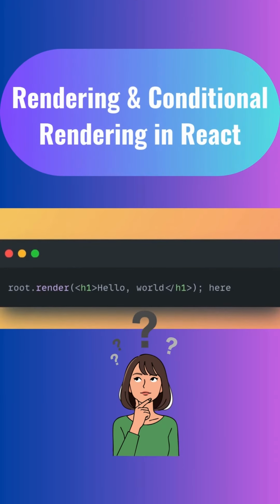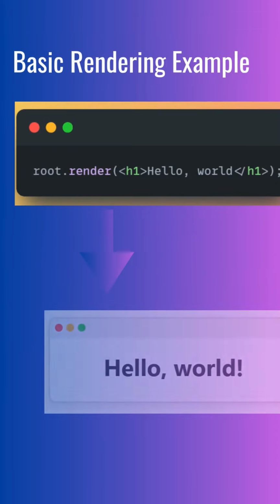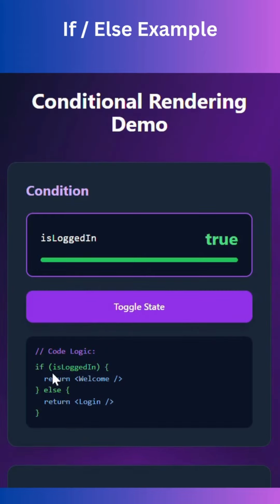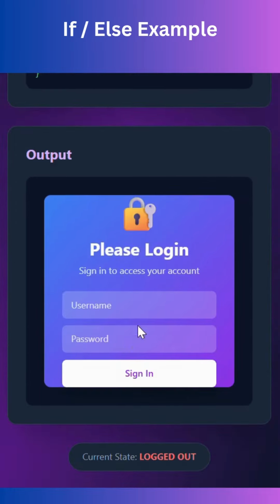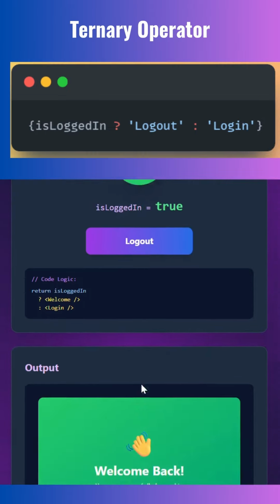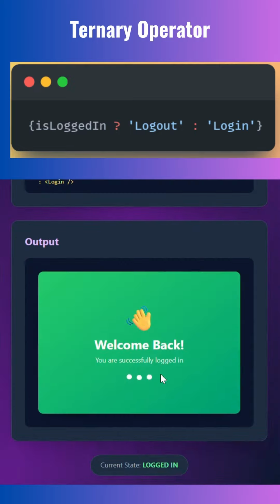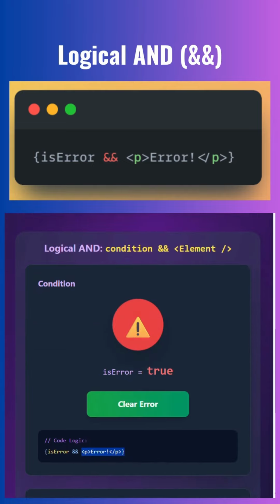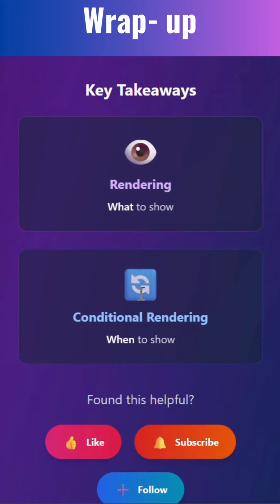Rendering vs Conditional Rendering in React Explained in Seconds! ⚛️🔥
Understand the difference between Rendering and Conditional Rendering in React in the simplest way possible.
This short explains how React decides what to show and when to show it using if/else, ternary operators, and logical AND.
Perfect for beginners, students, and anyone revising core React concepts.
Follow for more quick React lessons!